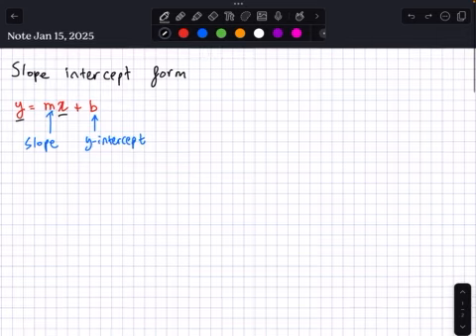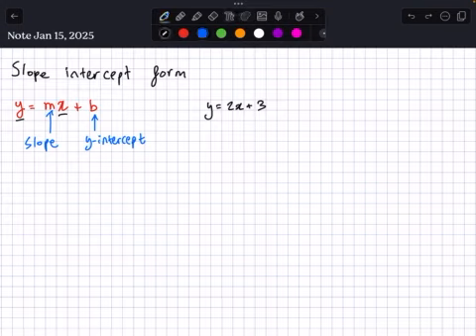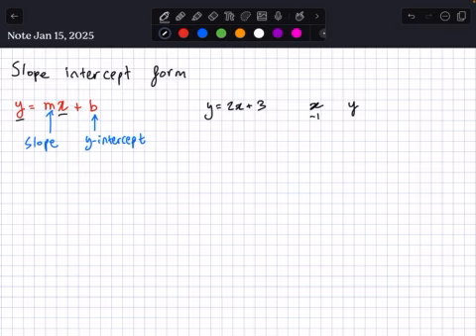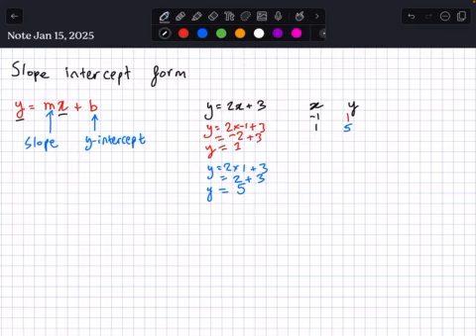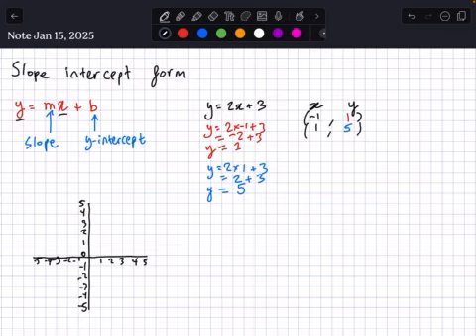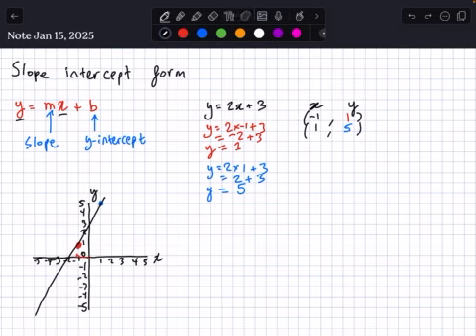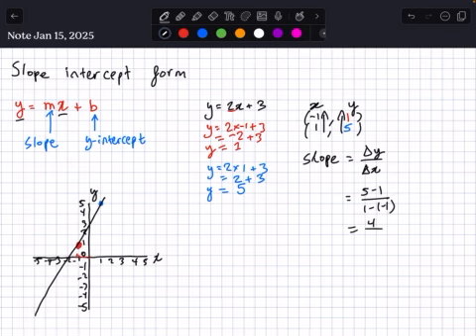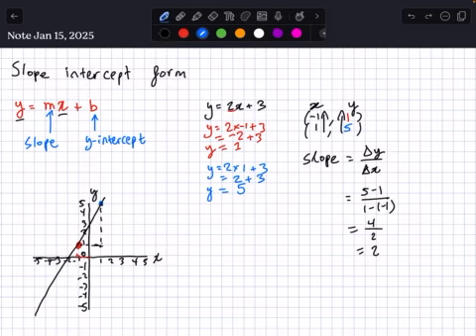Algebra [Slope Intercept Form]